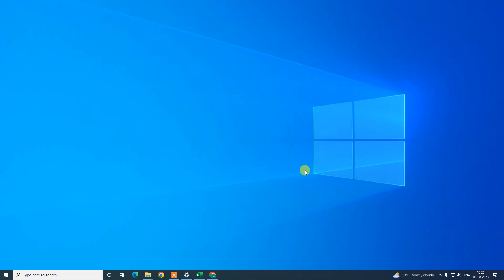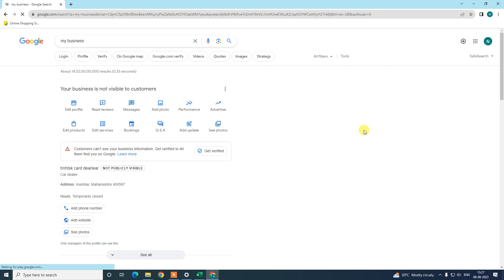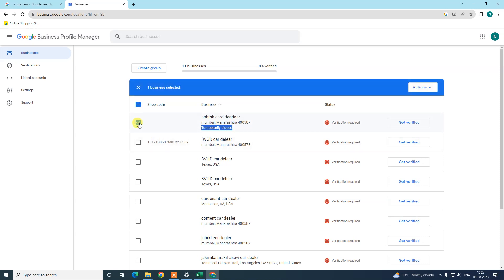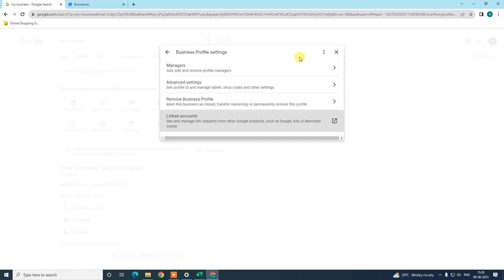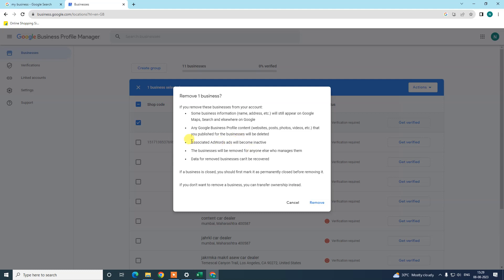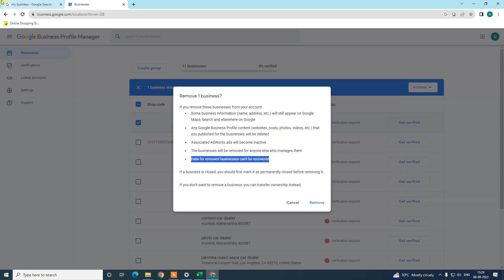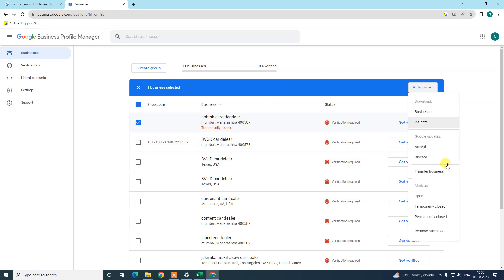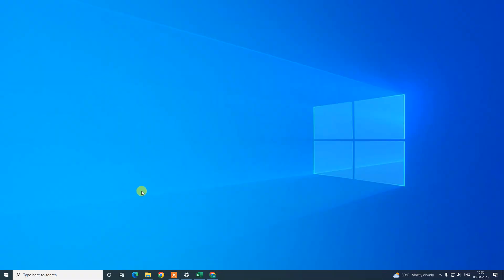How to Remove Permanently Closed On Google Business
In this informative video, we provide you with a easy guide on how to remove the Permanently Closed status from your Google Business listing.  and how to remove your your google business Permanently.